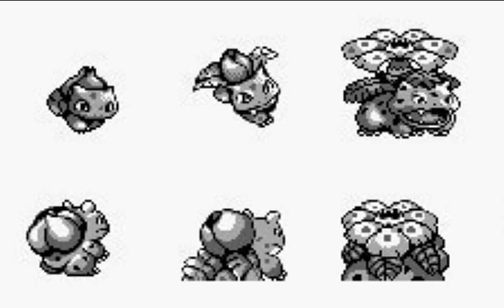Pokemon Theory - Bulbasaur Ivysaur Venusaur Had Thorns On Their Vines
Thanks!!! :D Pokemon Theory - Bulbasaur Ivysaur Venusaur Had Thorns On Their Vines

全100％のビデオゲームのチュートリアル2021 Full 100% Video Game Walkthroughs 2021

レートなど、お気に入り、コメントを自分の動画、チャネルを共有し、優れた一日を過ごすしてください！おかげで! :D